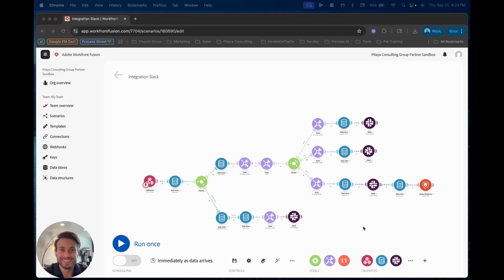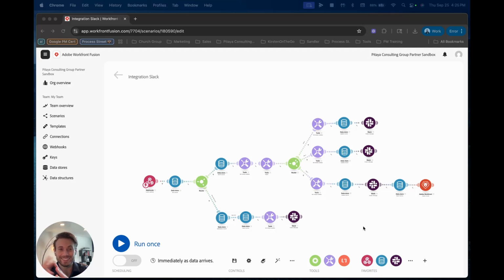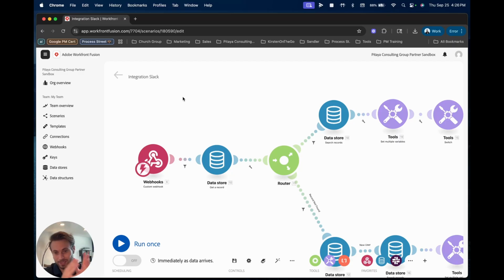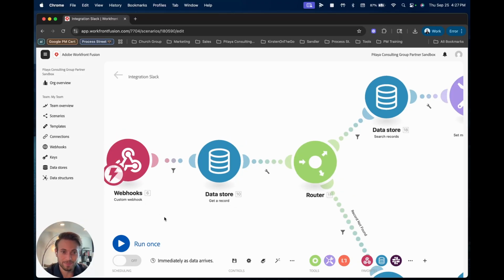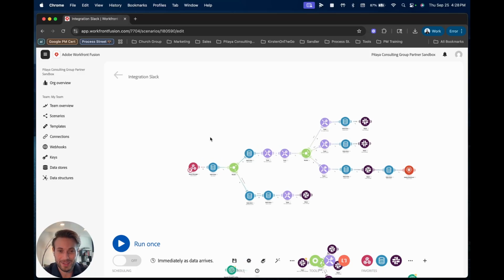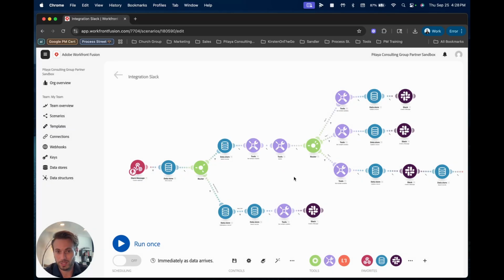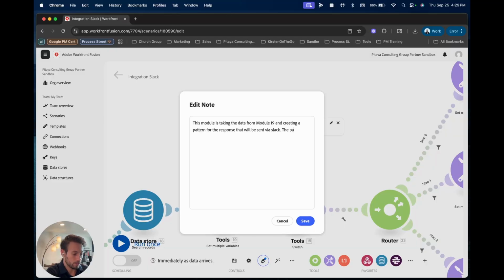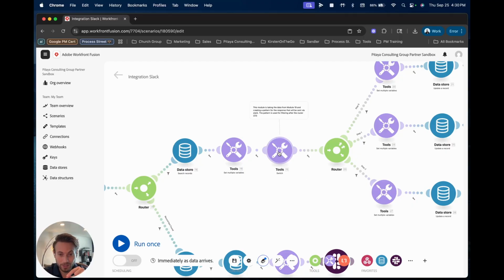Making Workfront Fusion Easier to Troubleshoot: 3 Organization Tips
📚 SUMMARY
In this video, Kristoffer Taylor gives 3 tips and tricks for organizing Fusion, as well as a way to make troubleshooting much easier. Though simple, this one trick (the third one Kristoffer mentions) can be a game changer. So make sure to listen until the end!

Need help with your Fusion scenarios?

🚀 OUR SERVICES
• Process improvement & system design
• Adobe Workfront consulting
• Make.com, Zapier & Fusion automation
• AI adoption & custom GPT agents

• Adobe Workfront
• Workfront Fusion
• Make.com
• Process Street

👋 ABOUT PITAYA CONSULTING
We’re a consulting firm helping teams streamline processes and scale operations using automation, AI, and smarter workflows. From Workfront and Process Street to Fusion, Make, and custom integrations — we help companies reduce friction and grow faster.